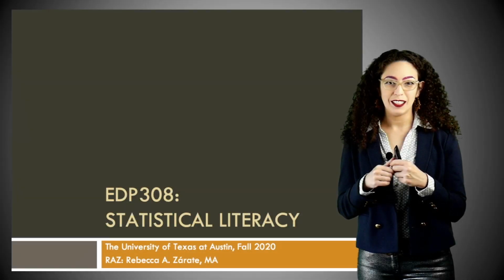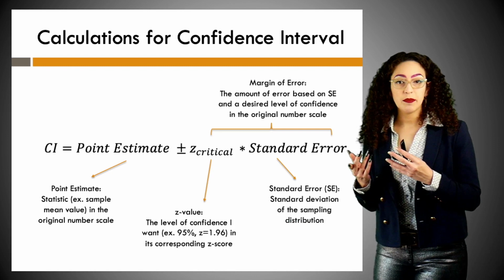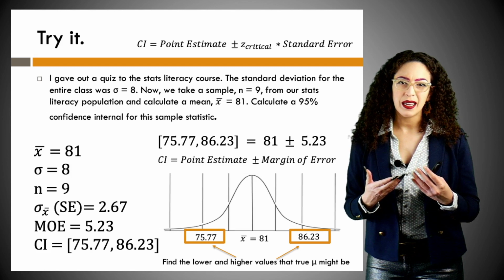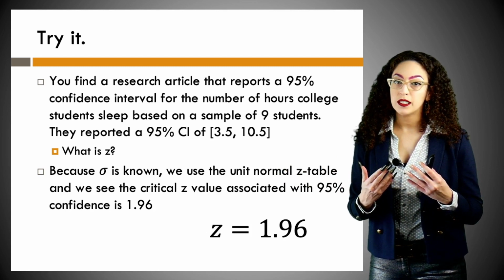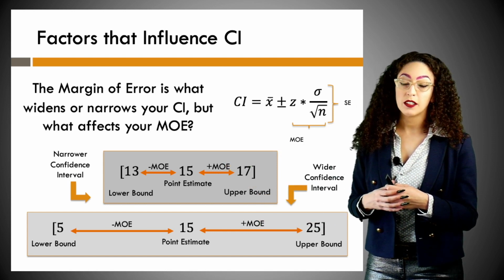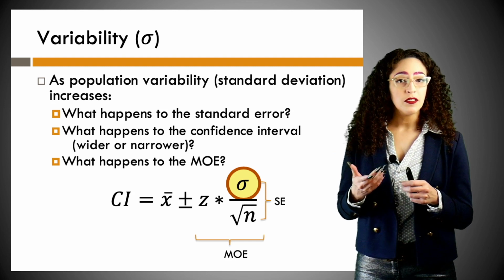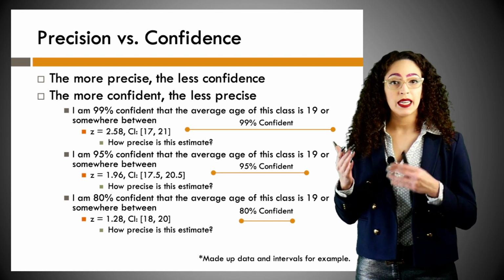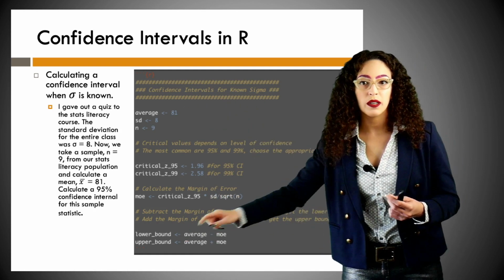Statistical Literacy | Episode 12 | 5.2-3 Confidence Interval Calculations and Relations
In this lesson we will cover:

Calculating a Confidence Interval
-Point Estimate
-Level of Confidence (z-critical)
-Standard Error
-Margin of Error
Factors that Influence a Confidence Interval
-Sample Size
-Variance
-Level of Desired Confidence
Confidence Intervals in R

UPDATE: There is an error on slide 18. It should be:
(point estimte)  – 3.5 = 3.5
(rearranged) 7-3.5 = 3.5
10.5 – (point estimate) ̅ = 3.5
(rearranged) 10.5 – 7 = 3.5